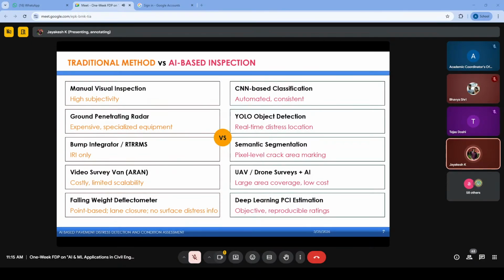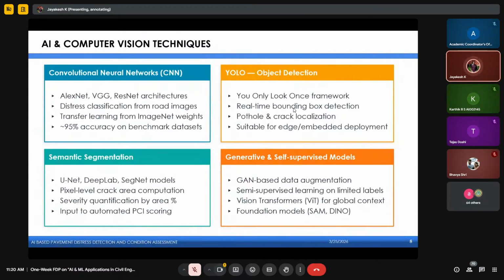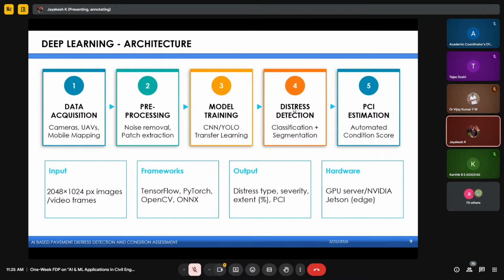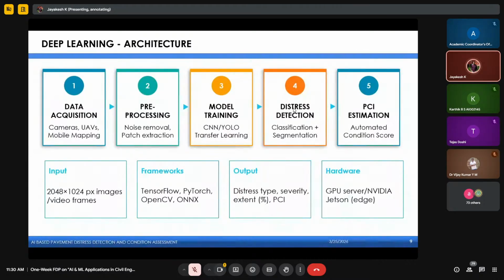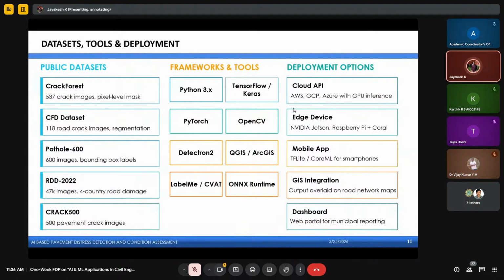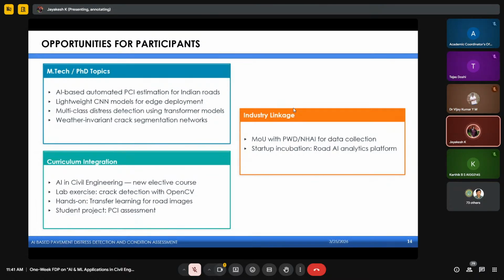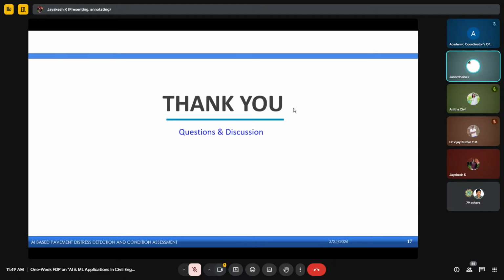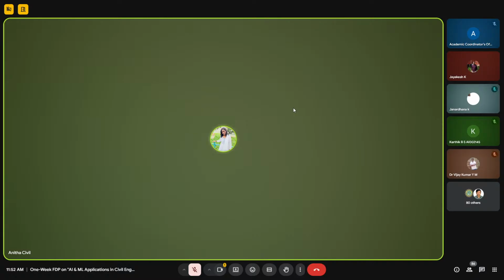One-Week FDP on "AI & ML Applications in Civil Engineering" DAY-3